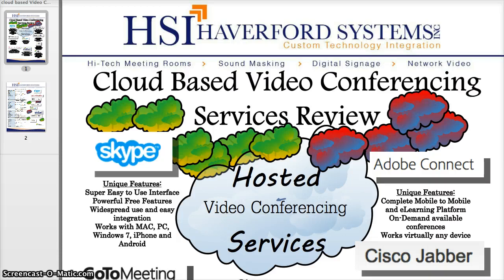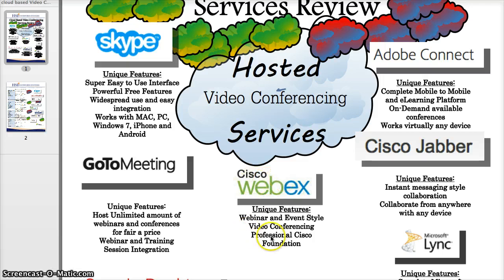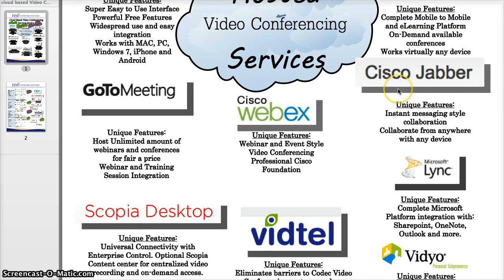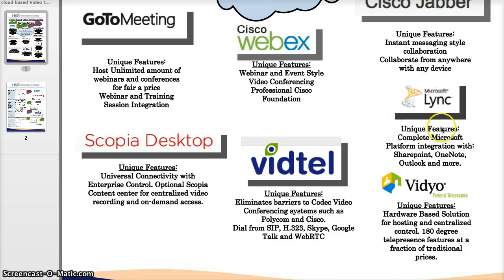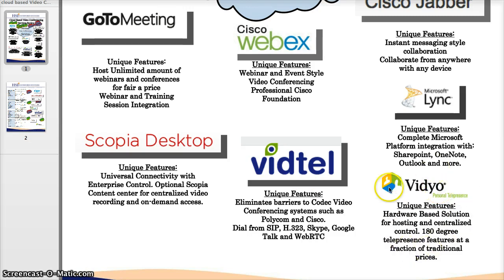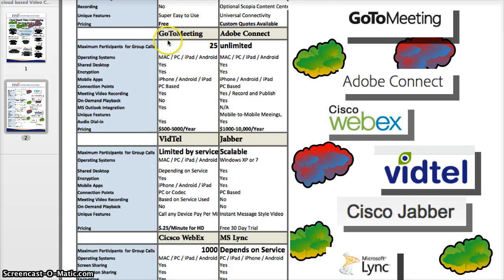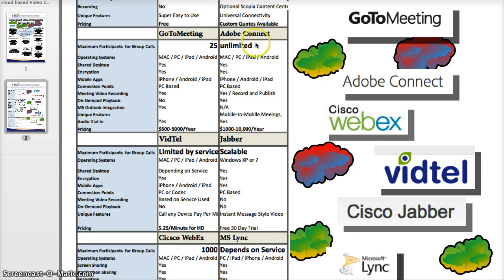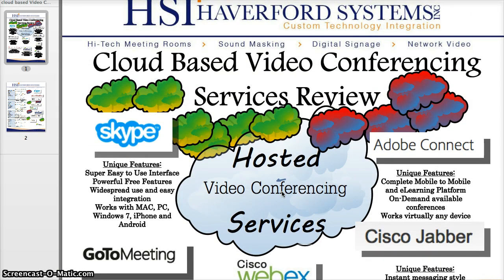Choosing a Web Based Video Conferencing System for Webinars and Web Conferencing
Web Based video conferencing is transforming the way businesses and executives are communicating everyday! Skype and Google has both come forward with Free Solutions for multiple-participant video conferencing. Other companies like Vidtel and Bluejeans have made it possible to use cloud based services to call traditionally impossible places such as Cisco and Tandberg SIP/H.232 end-points! Gartner estimates that by 2015, there will be 200,000,000 desktop endpoints -- a 1000-fold increase in just 4 years -- and this prediction doesn't take into account tablet and smartphone form factors.

So what does this mean for the 21st Century business? High Definition, highly secure and highly advanced video conferencing solutions are only the fraction of the cost they were 5-10 years ago!

What makes a successful video conferencing room? Check out Haverford Systems Web Based Conference Room Standards!

To help our customers and future clients find the right service I have created the following review checklist for the most popular services available today.

-Paul Richards